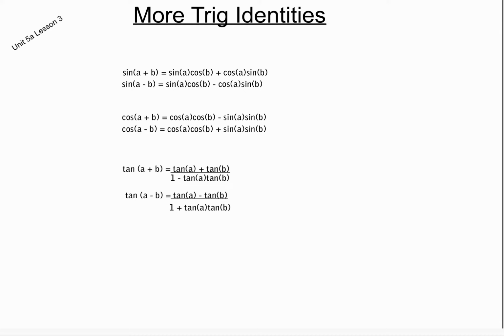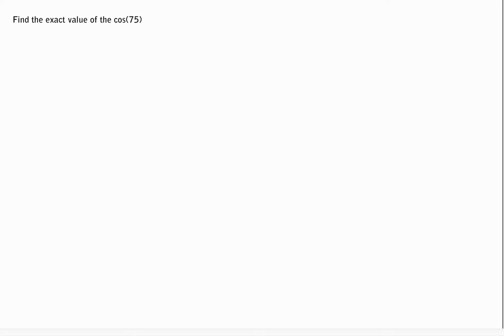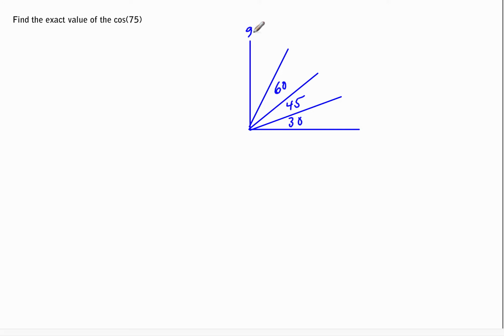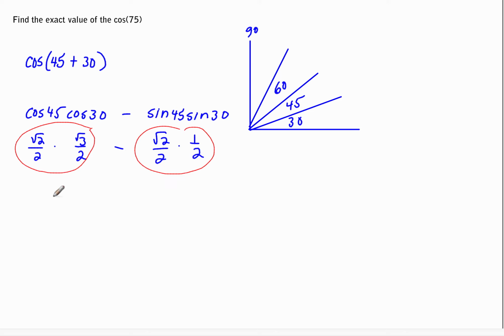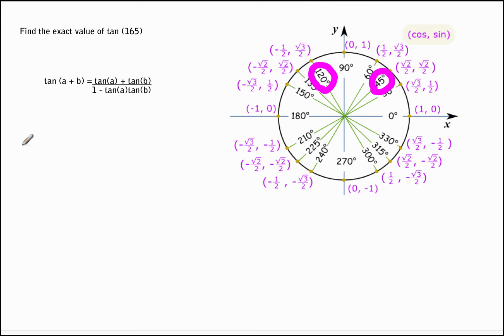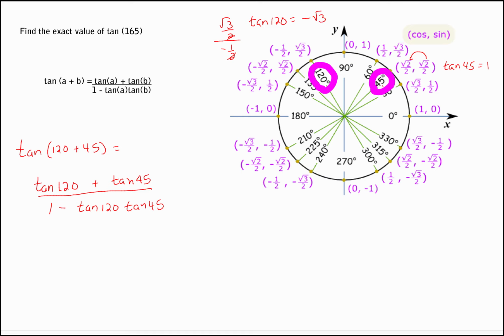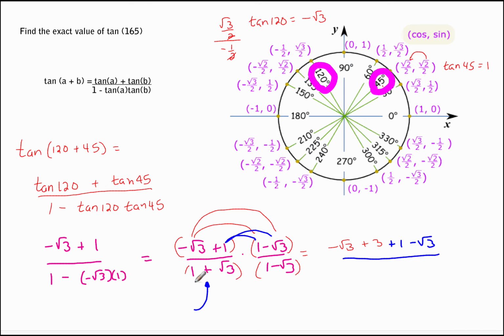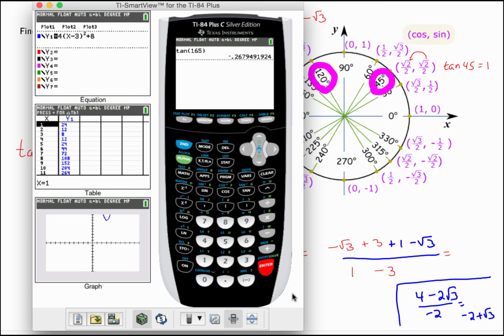CCA2 Unit 5a Lesson 3